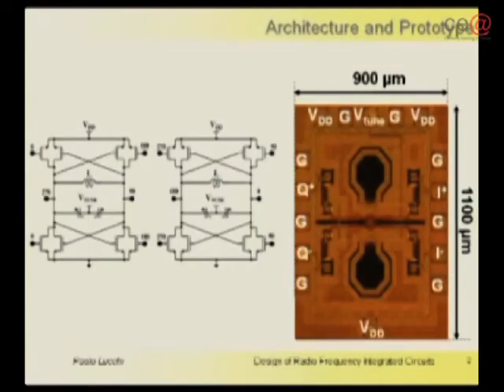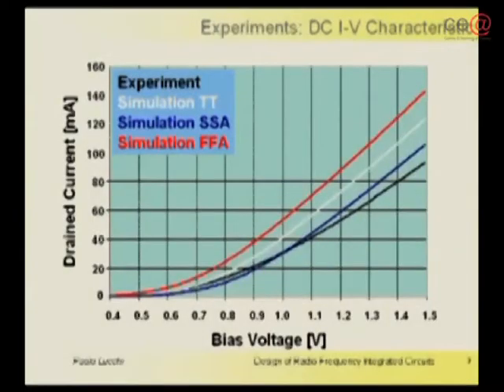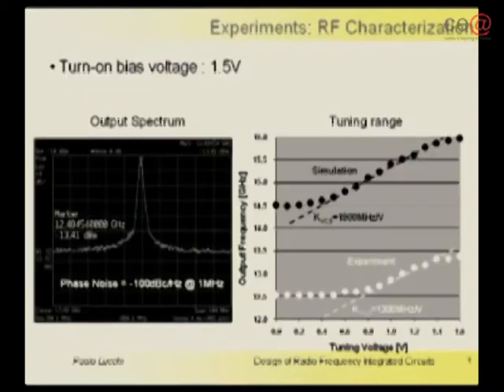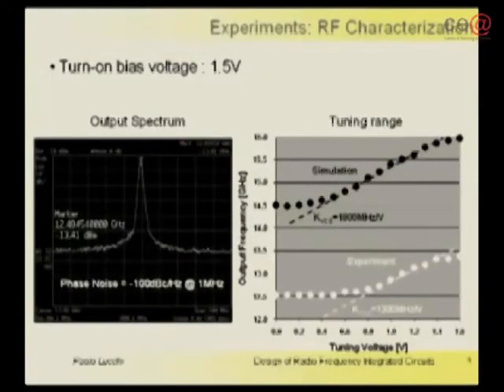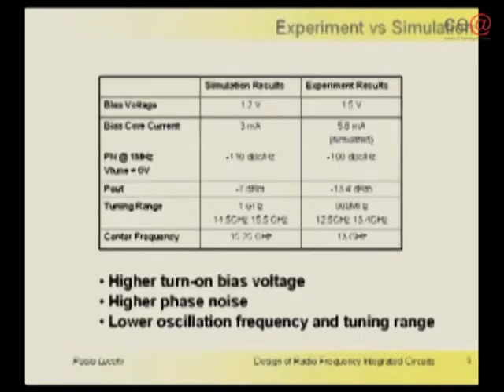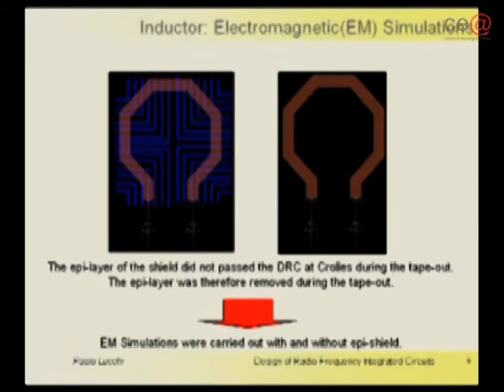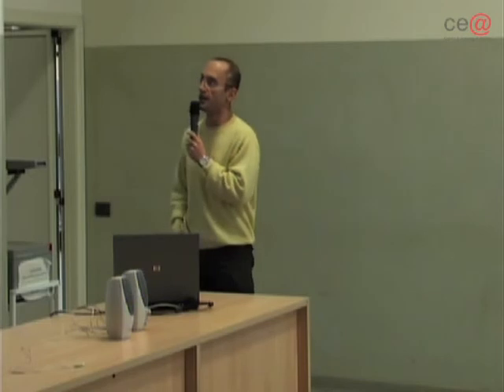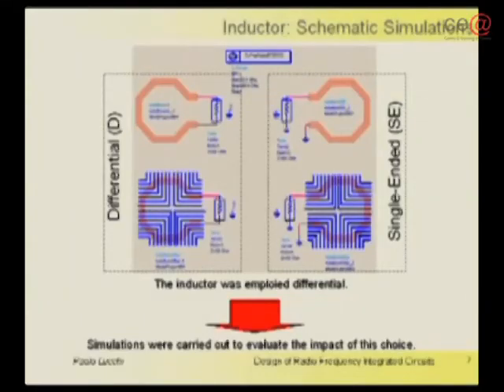25) Mattia Borgarino (Paolo Lucchi)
Electronics and Telecommunications (XXIV Ciclo)

Presentazione dei risultati dell'attività di ricerca svolta dai dottorandi della
Scuola di Dottorato di Ricerca in ICT (XXII, XIII e XXIV ciclo)